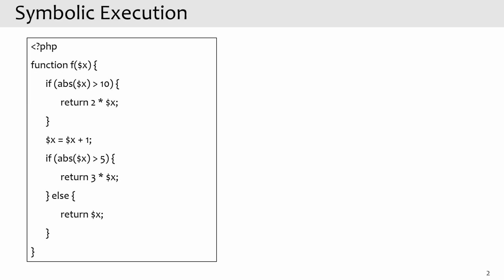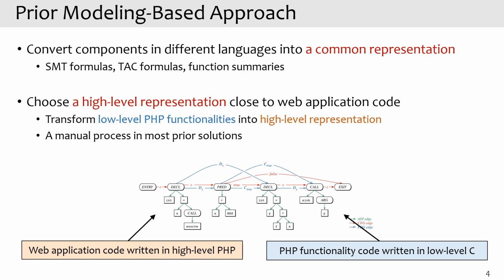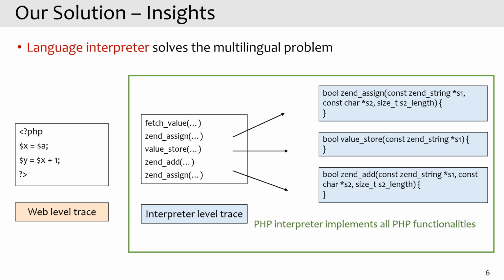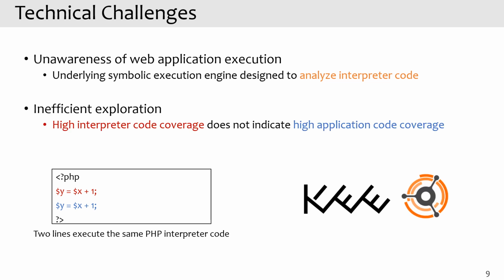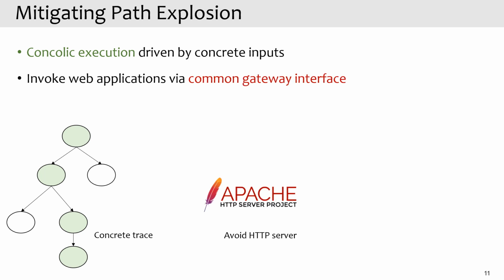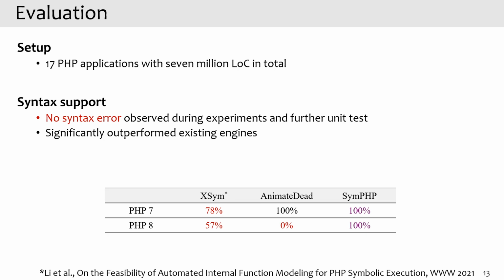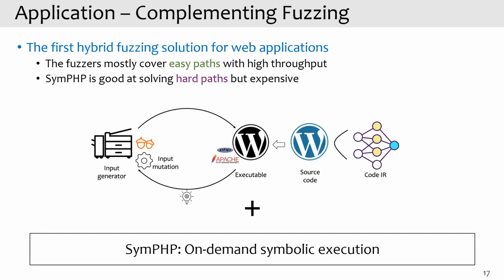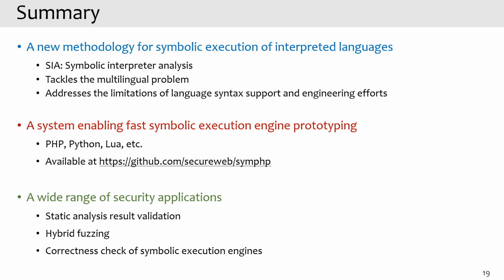2024 13 Holistic Concolic Execution for Dynamic Web Applications via Symbolic Interpreter Analysis